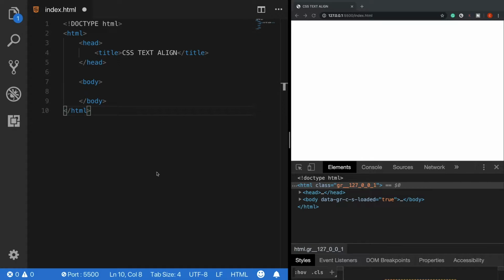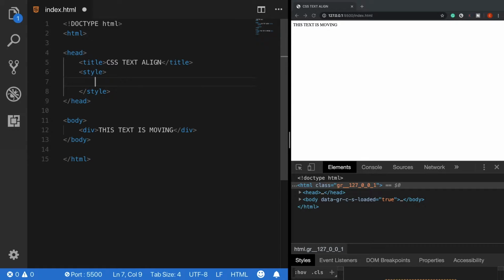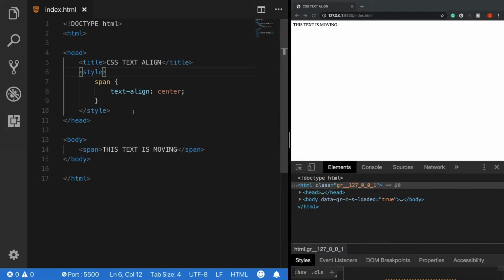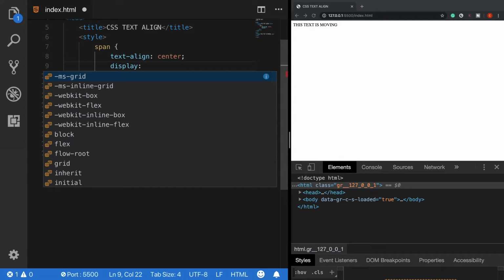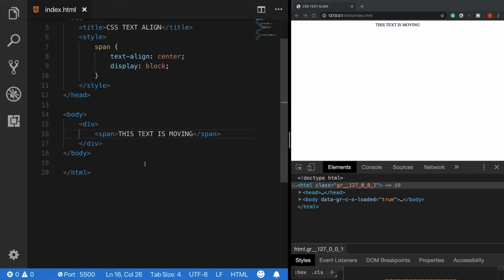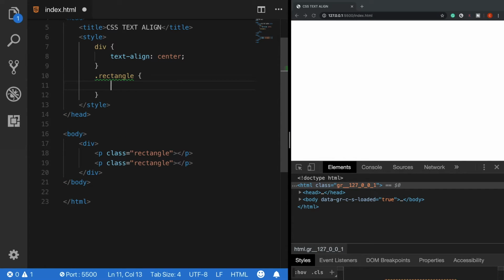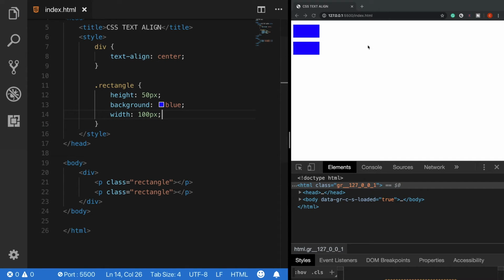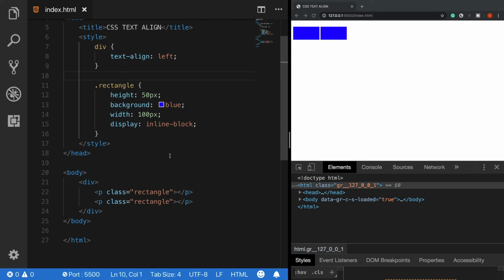CSS TEXT ALIGN CENTER : How to Center HTML Elements with the CSS Text-Align Property?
CSS TEXT ALIGN Property - How to Center HTML Elements with the CSS Text-Align Property?

In this video, you will learn:

- The Text Align Property in CSS
- Aligning Text & HTML Elements Left, Right & Center
- Common problems that developers face
- Solutions for the common problems